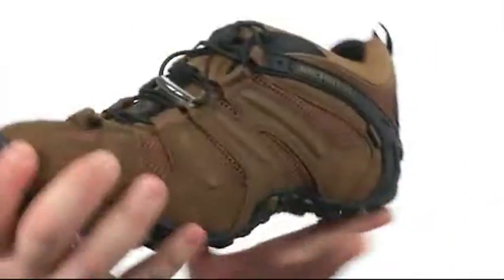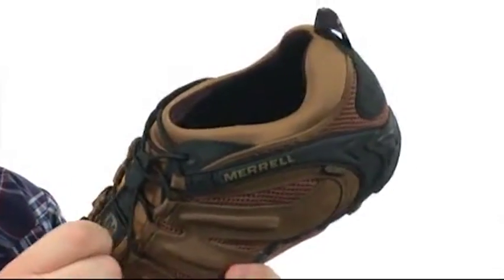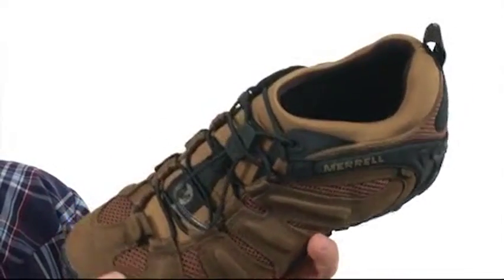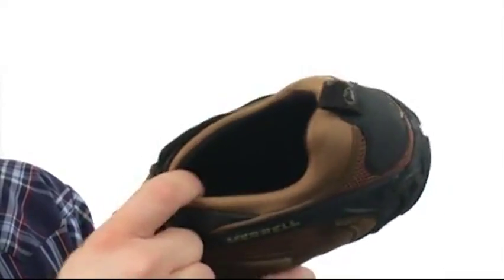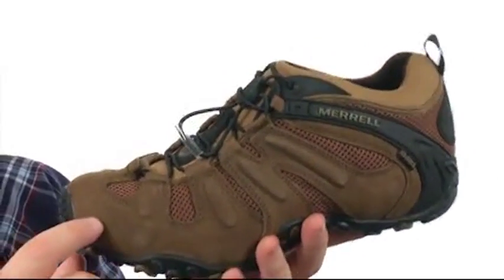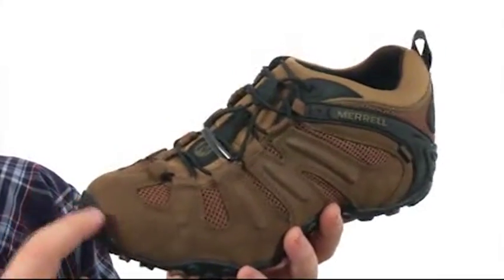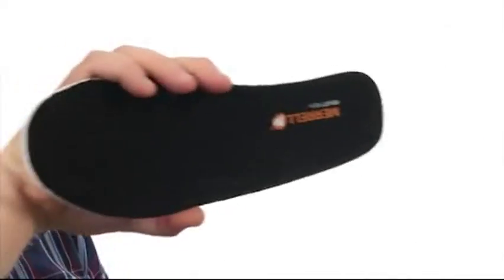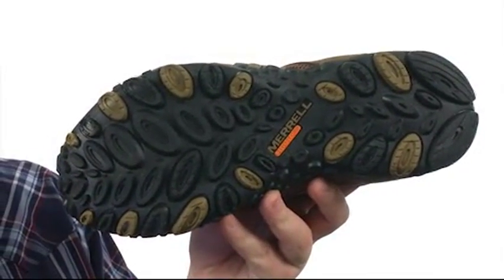Giày chạy bộ Merrell Chameleon Prime Stretch Waterproof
Giày chạy bộ bấm mua ngay tại Merrell®, cuộc hôn nhân giữa đi bộ và giày thể thao đã không bao giờ trở nên tốt đẹp hơn! M Chọn màng chống thấm nước DRY ™ làm kín nước và thoát hơi nước. Durable trên bao gồm da và lưới tổng hợp. Hệ thống bungee và toggle ren đảm bảo phù hợp an toàn.